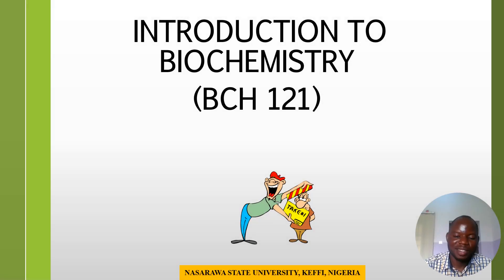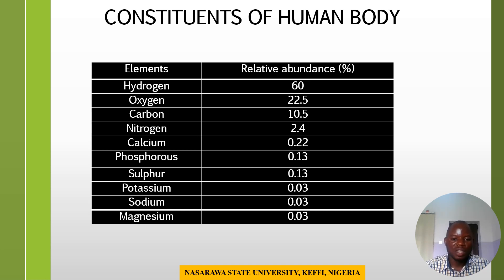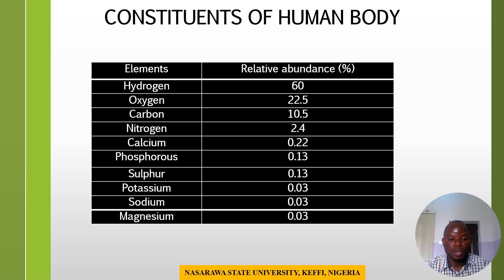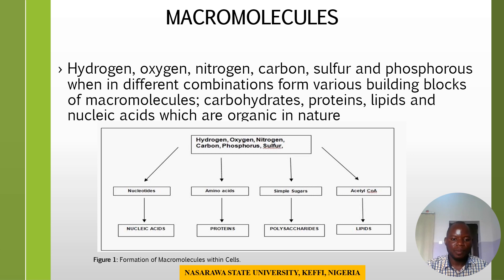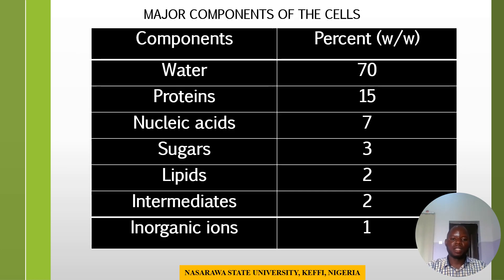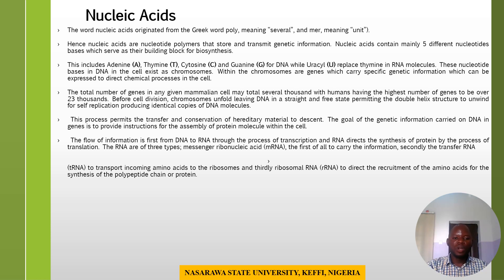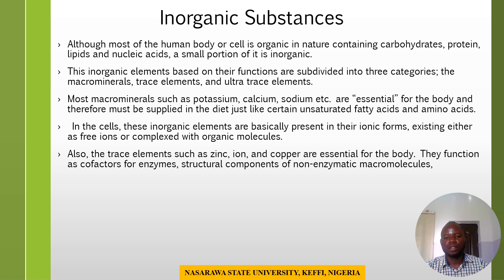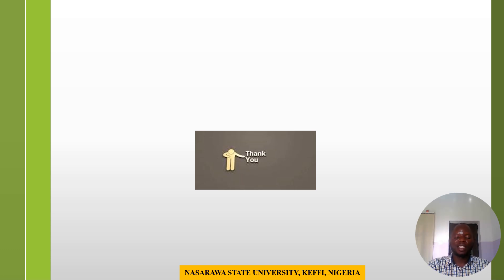BCH121-INTRODUCTION TO BIOCHEMISTRY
INTRODUCTION TO BIOCHEMISTRY  LECTURE ON LMS  BY G S HARUNA WK1